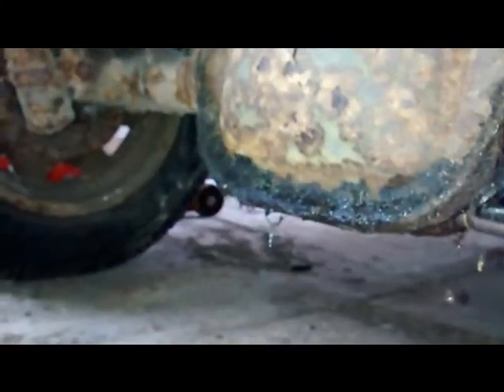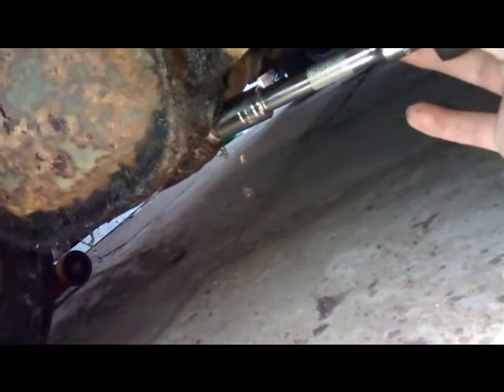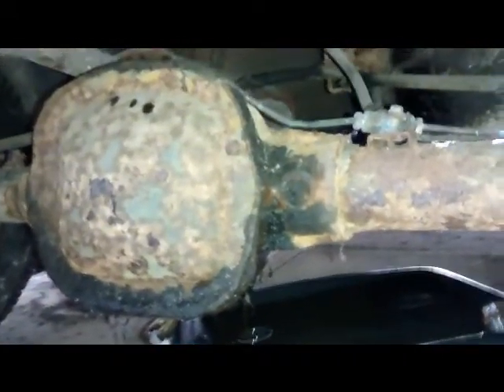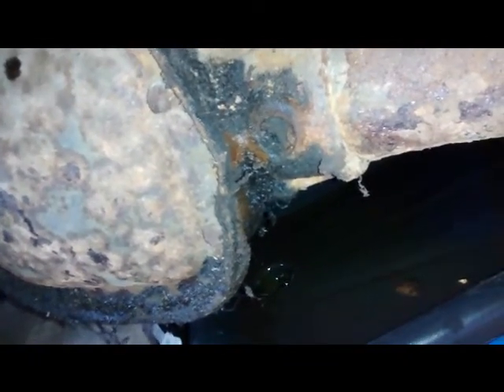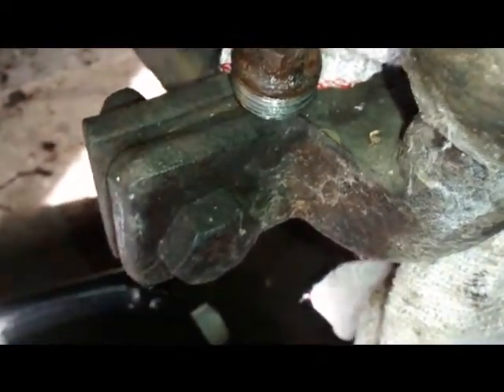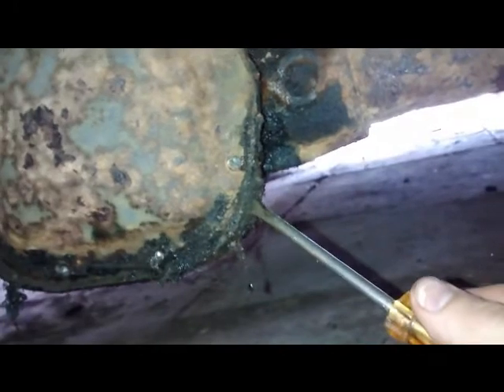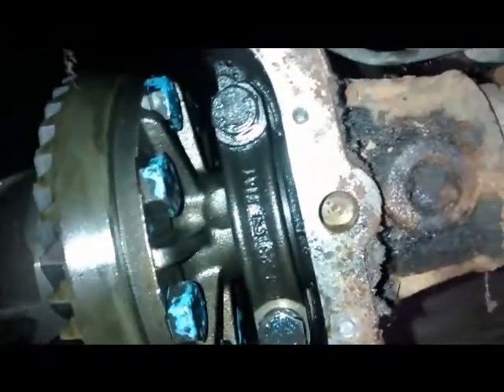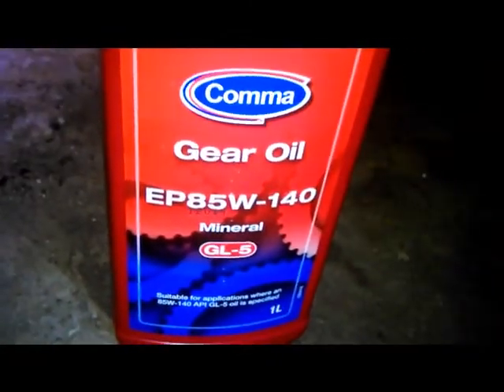Fiat Panda Sisley 4x4 Restoration Progress Log # 10 - How to change the Diff Cover and Oil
This progress log now brought to you in association with: Premier Motor Factors: Aldridge, Walsall, West Midlands WS9 8TH
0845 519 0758. In this episode I show you how to drain the oil from the diff, change the diff cover and refill with fresh oil.